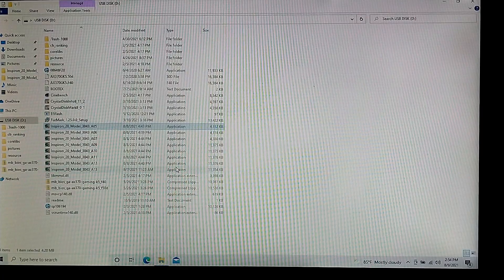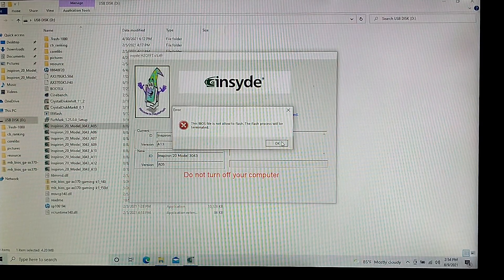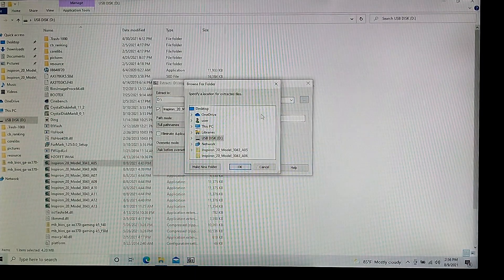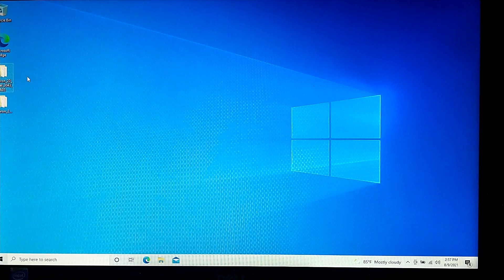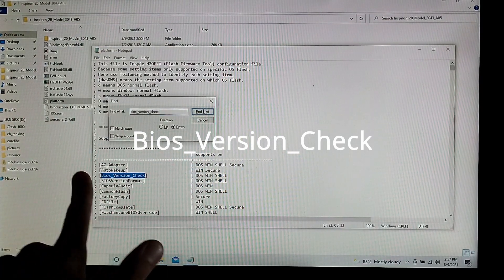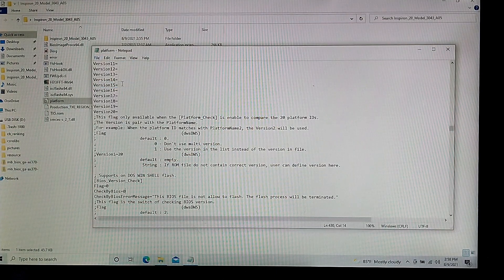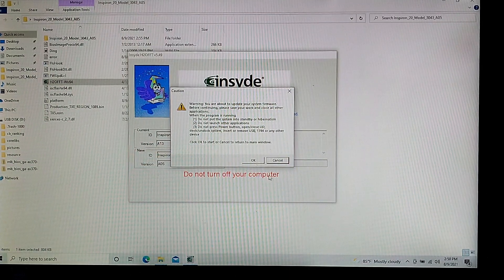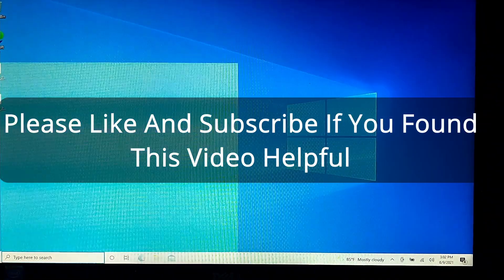How To Downgrade Insyde H20 Bios To Older Version